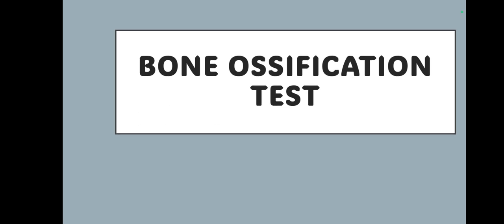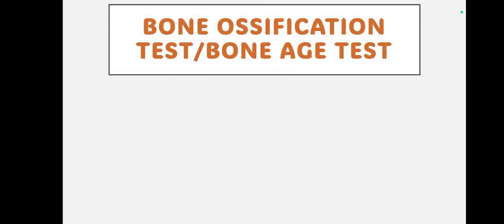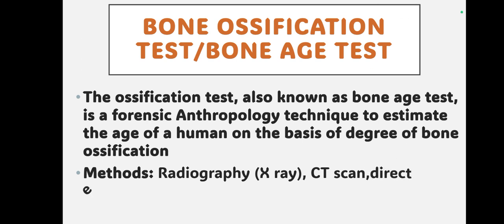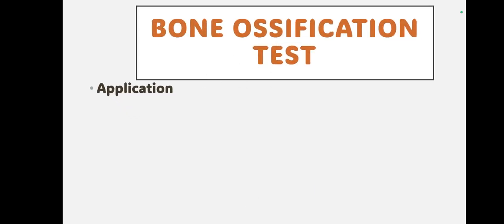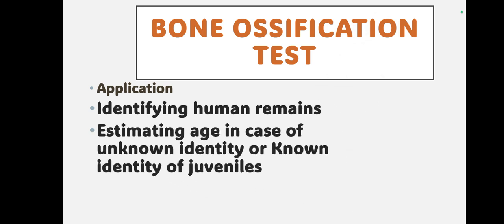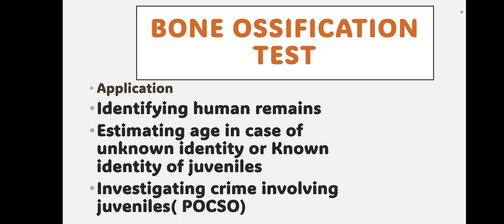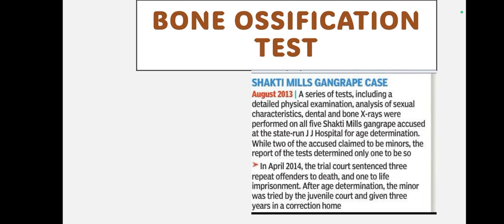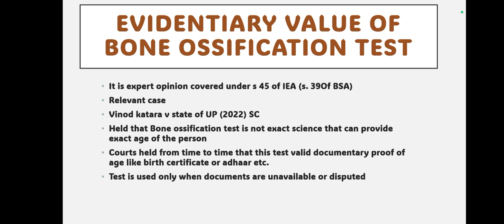bone ossification test pocso jjact RJS UPJS RJ APO#criminology#forensic science#